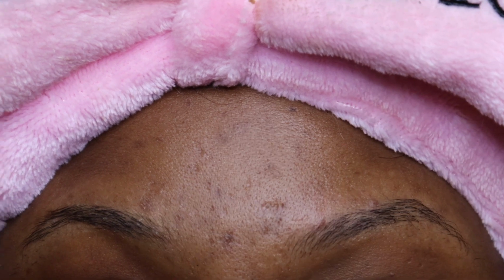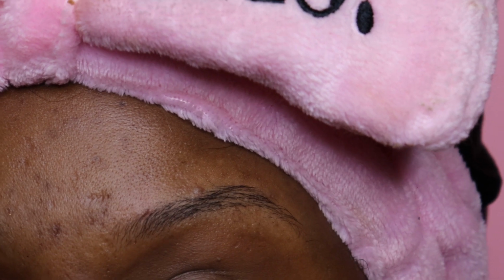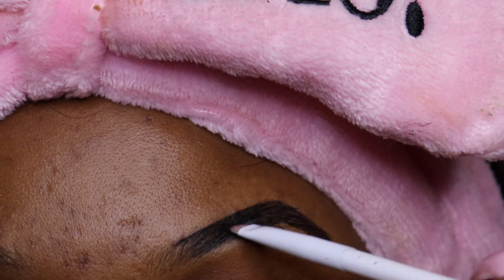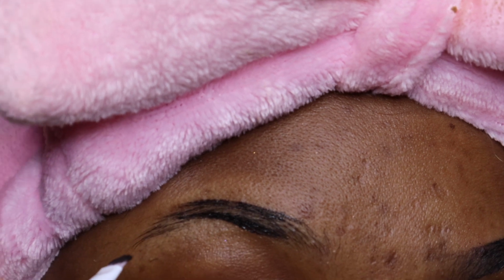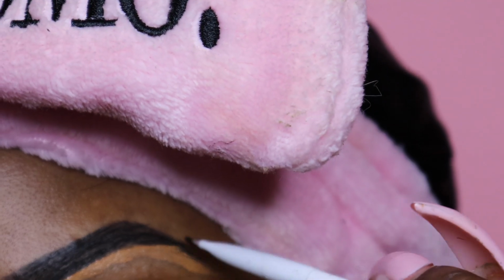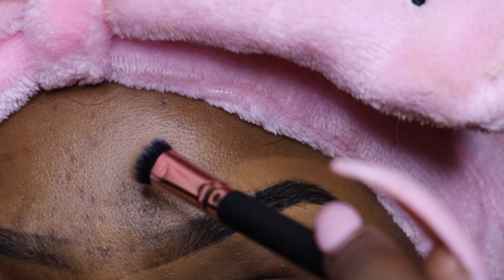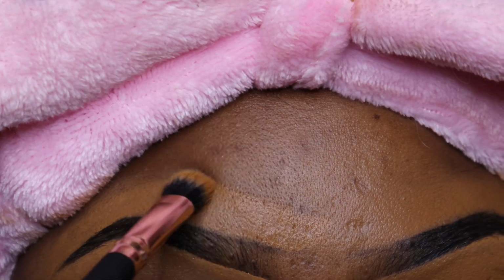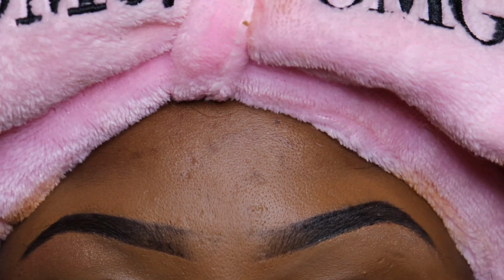Step by Step Eyebrow Tutorial | Beginner Friendly | Jaiye Pierre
here I am giving you guys a step by step eyebrow  tutorial for beginners !!

Snap Chat : Cheve_purp